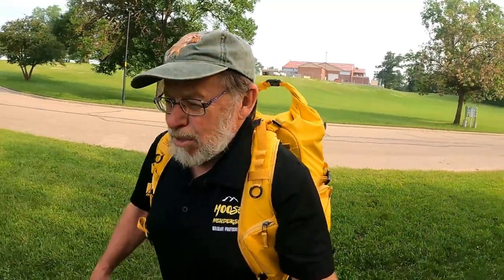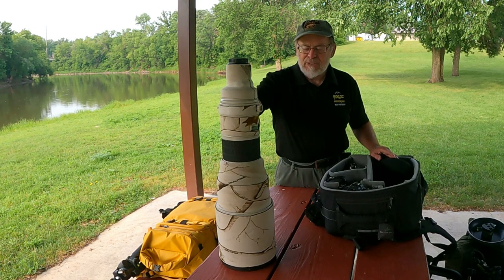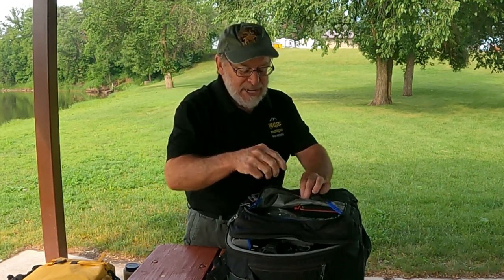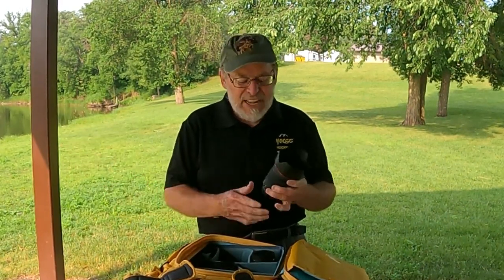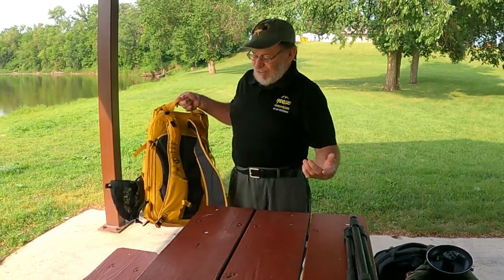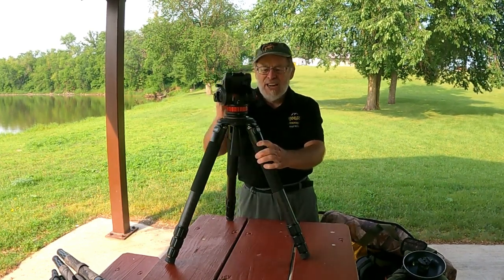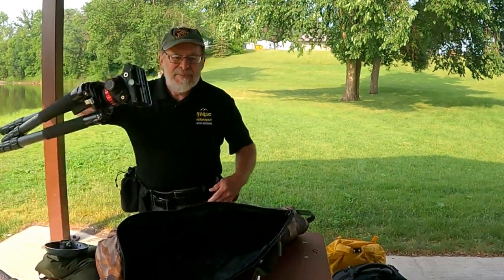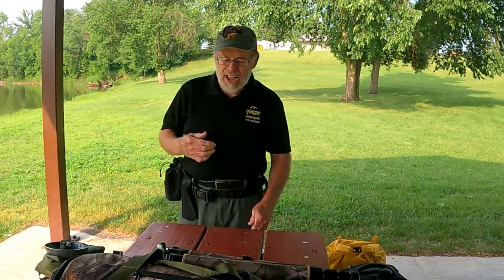2023 Camera Equipment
Technology is ever changing and this includes camera equipment. As it changes, we change. This is my updated camera equipment, some has not changed but some has.